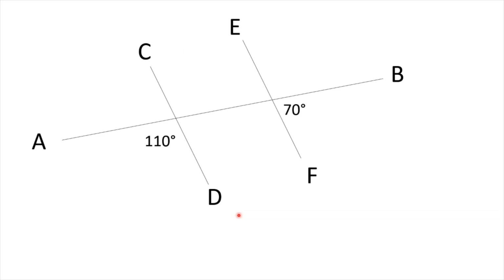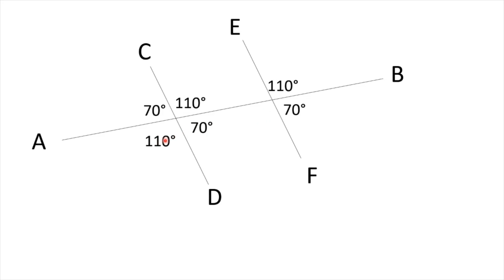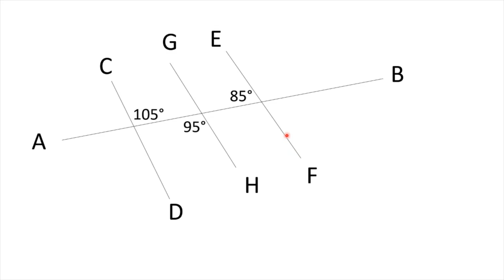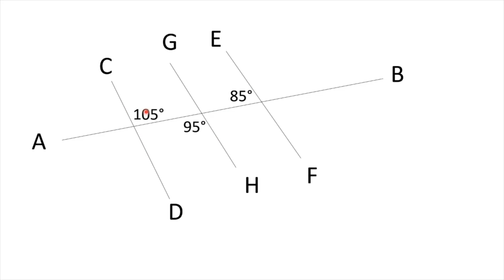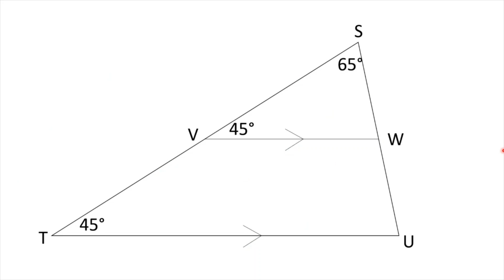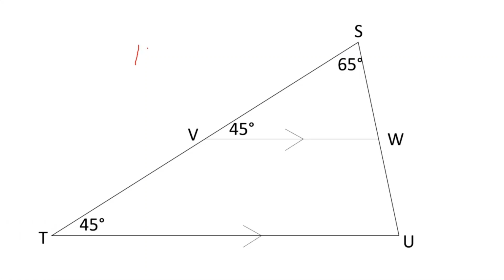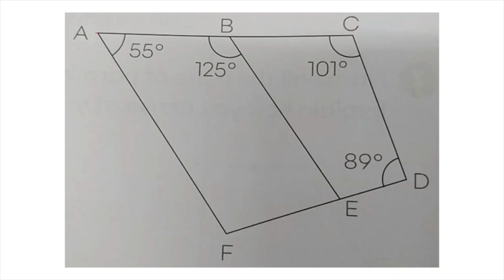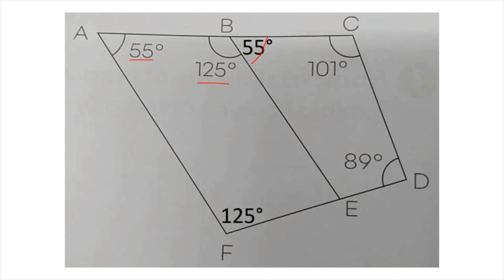Pri Math Jan 12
Pages 43-47, please :)